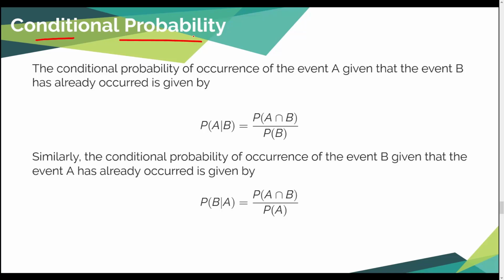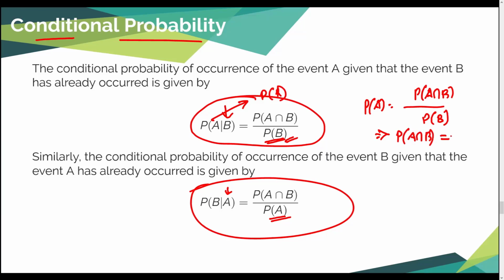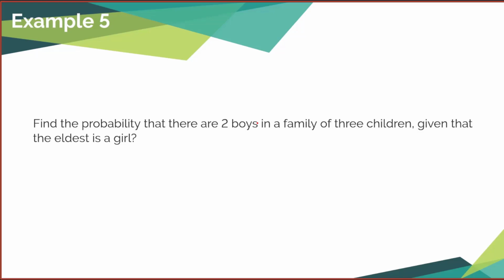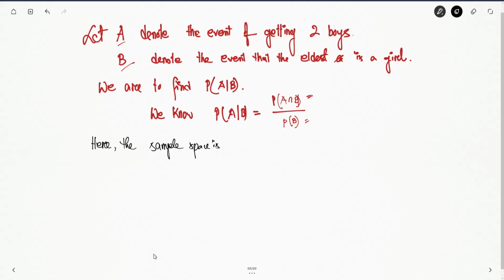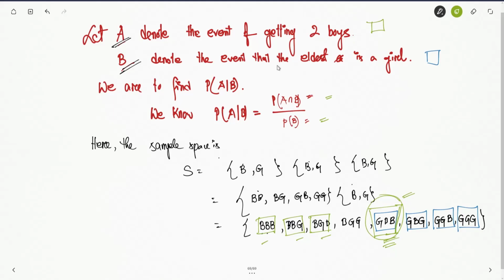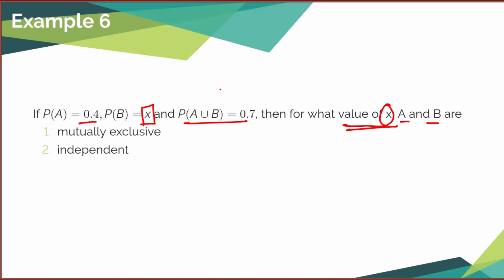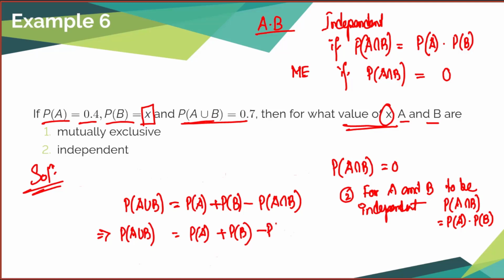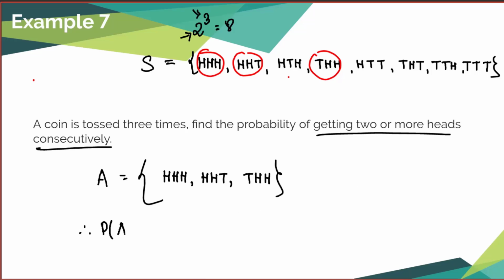Biostatistics | Probability 2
S4E1 (Statistics for Everyone)

By
Saurav Sarma
Assistant Professor
Department of Statistics
Cotton University